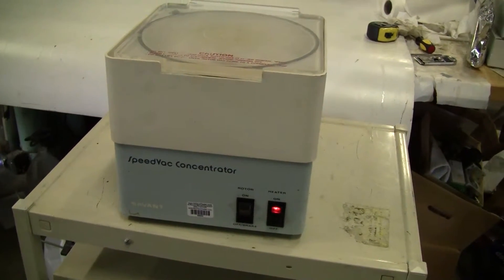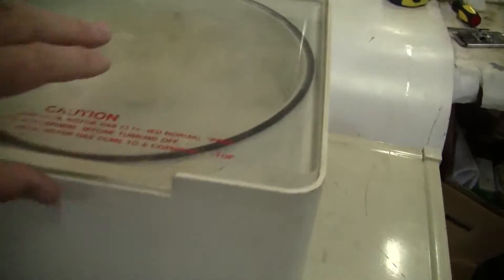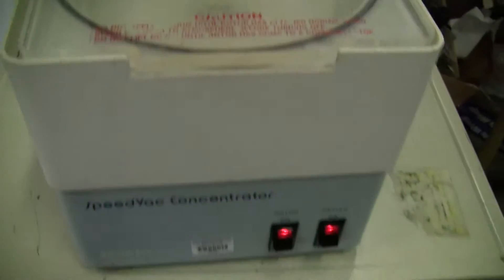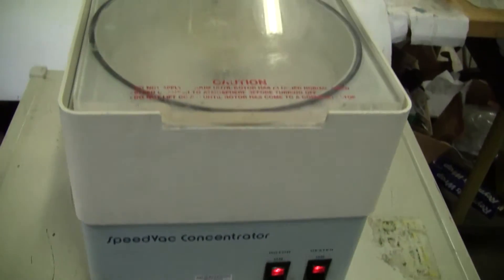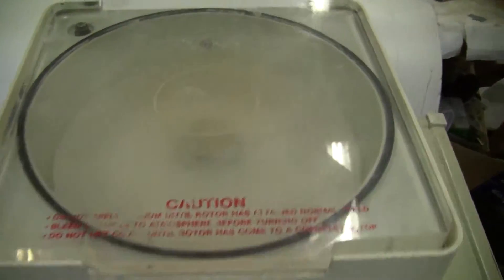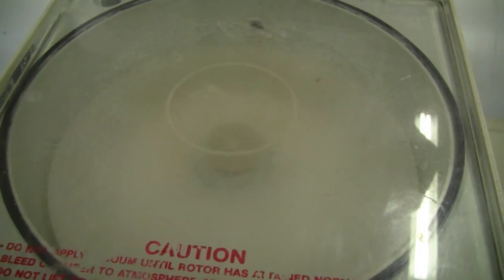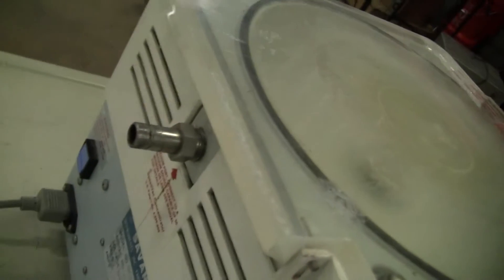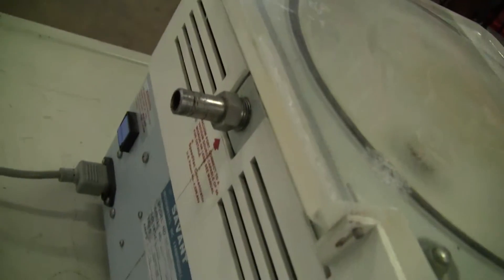Savant Speedvac Concentrator SVC-100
( Item 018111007 ). Savant Speedvac Concentrator, Model SVC-100 with 12 place Model 12-28 Rotor. Need a specific rotor? We may have one.